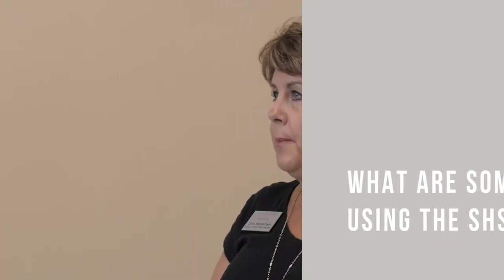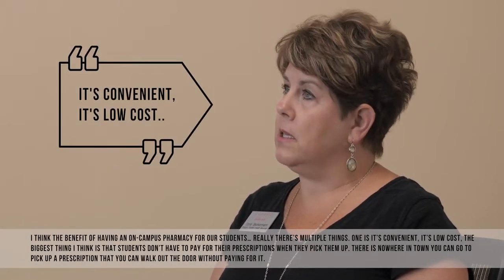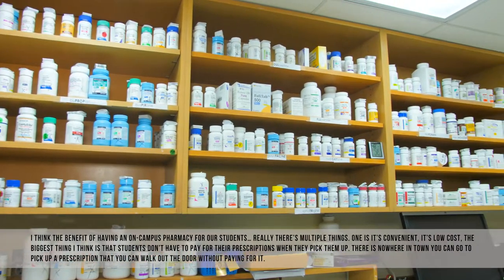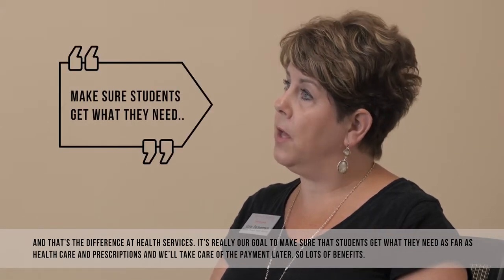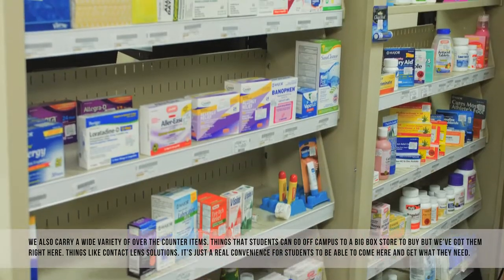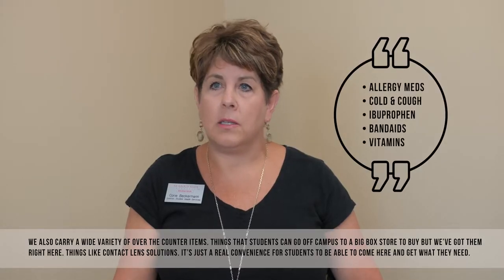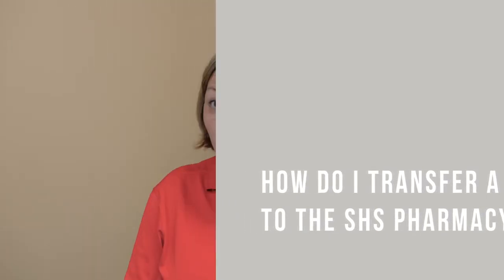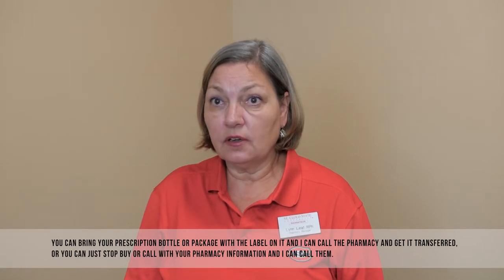Student Health Services Pharmacy at St. Cloud State University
The pharmacy at Student Health Services is available to all students and employees at St. Cloud State University. Student and employees can also fill prescriptions for their dependents (spouse, children) as well.